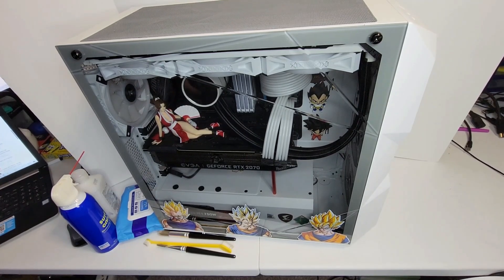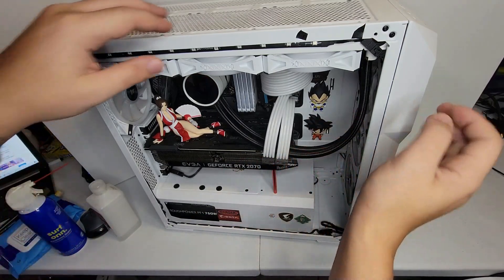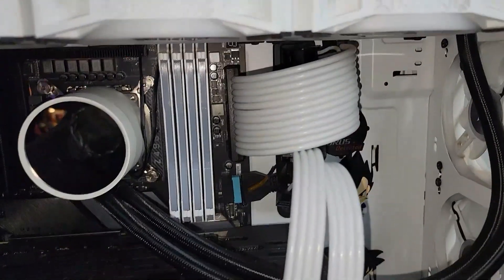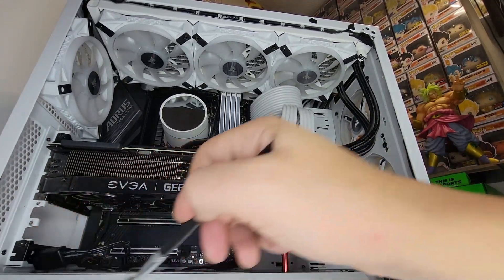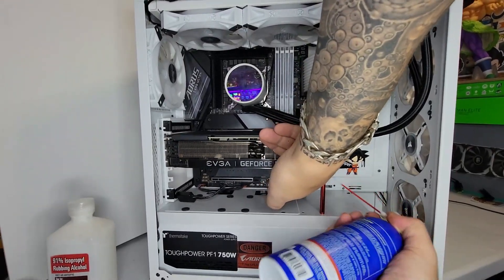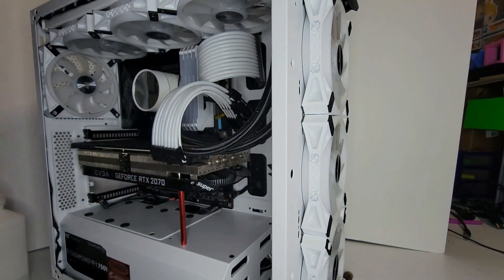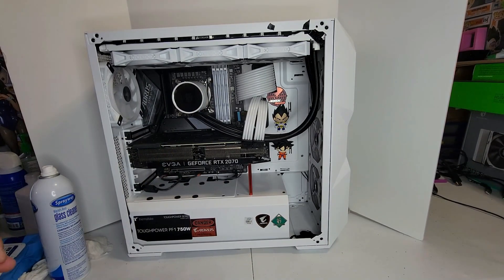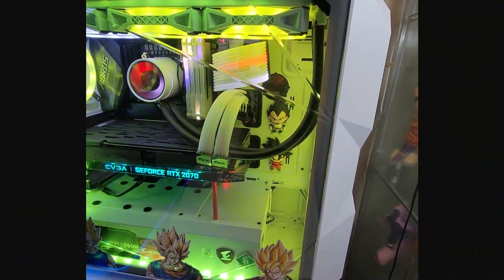How To Deep Clean Your Gaming Computer " Easy Way "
Hello and Welcome to My Channel today we will see how to deep clean your Gaming computer step by step i hope you enjoy and if you have any question let me know down in the comments section